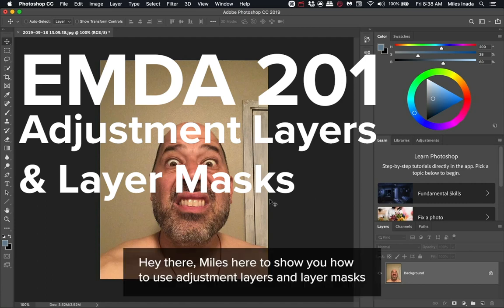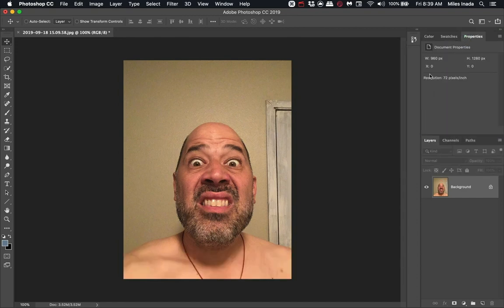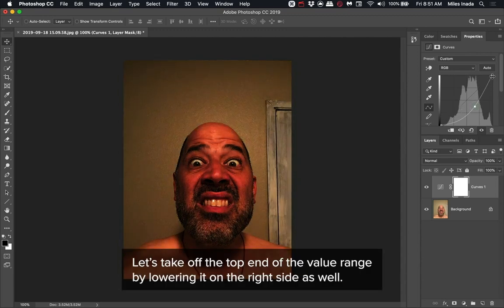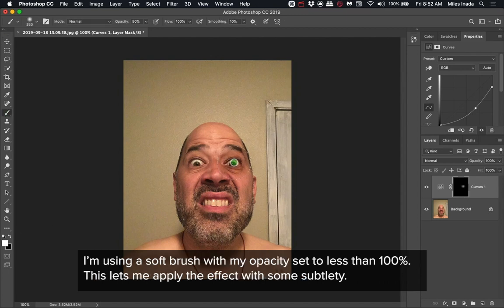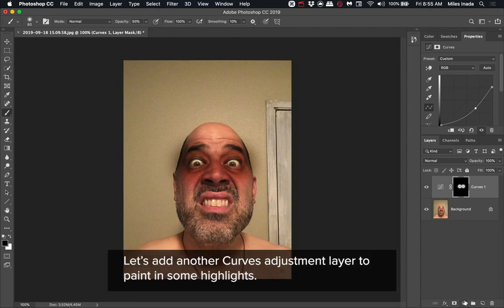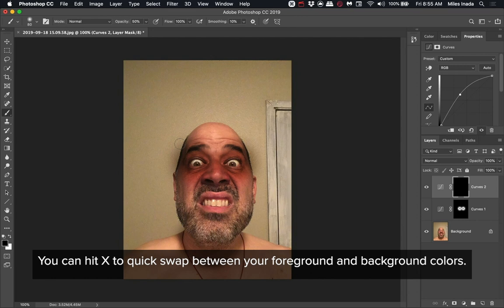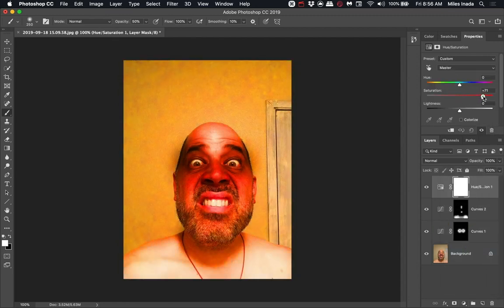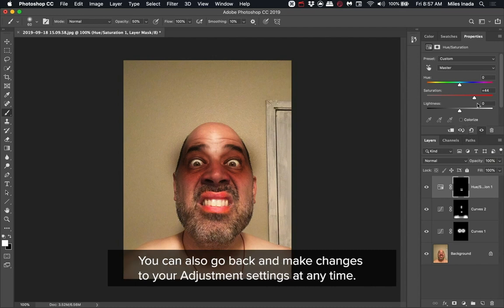Adjustment Layers and Layer Masks for Portraits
How to paint lights, darks, and color adjustments into your photographic portraits.